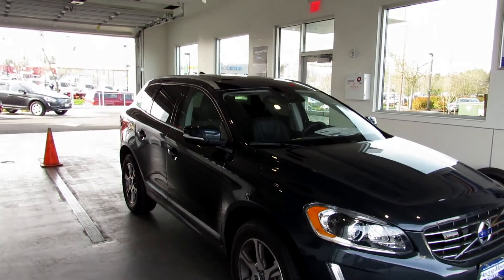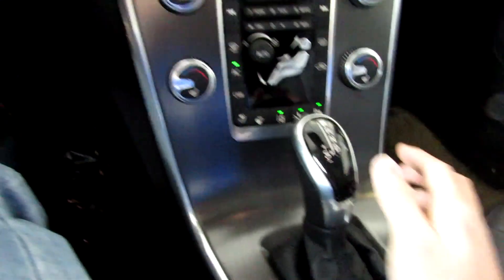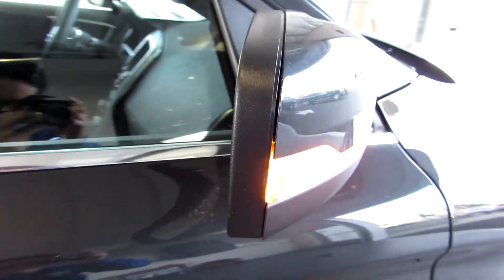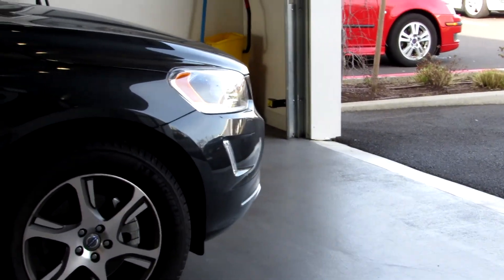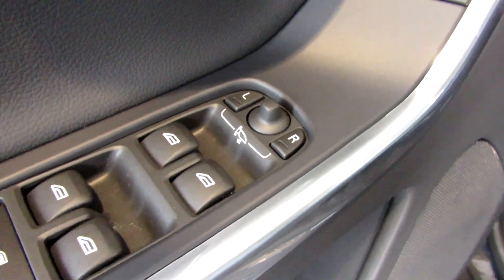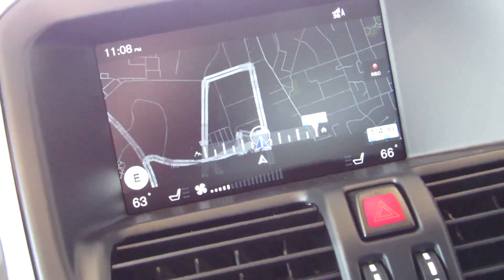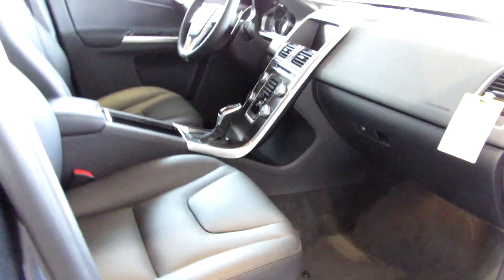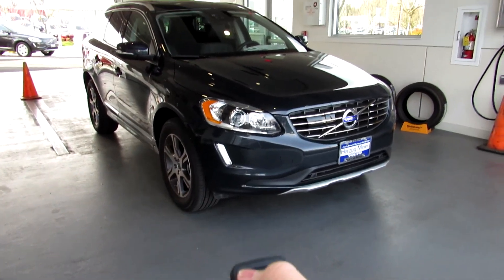2015 Volvo XC60 Platium T6 AWD Start Up, Exhaust, and In Depth Review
Hey guys, back with another car, the 2015.5 Volvo XC60 and if you stay till the end, you have have seen everything the xc60 offers, from the engine, to the exterior, and of course the inter!